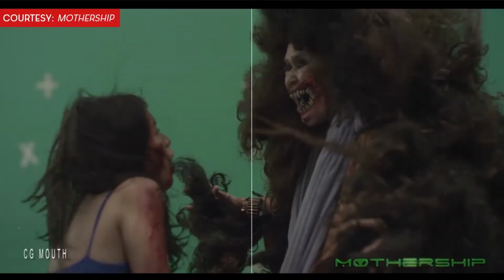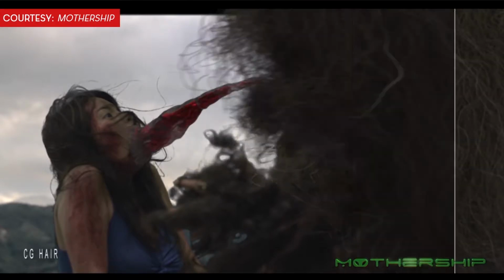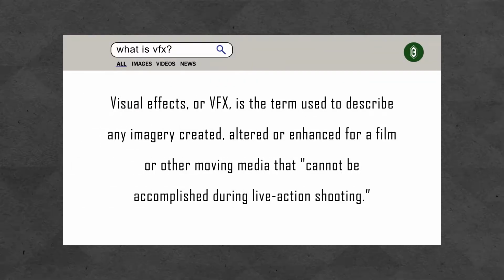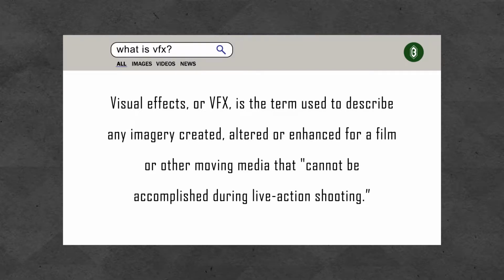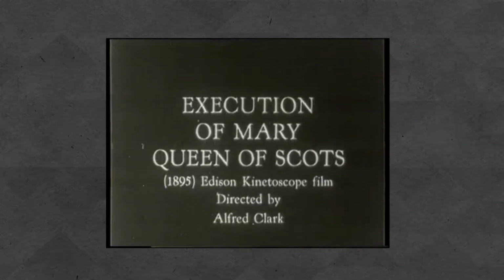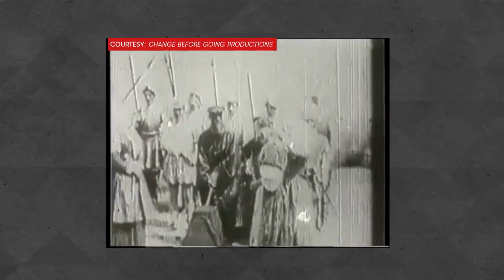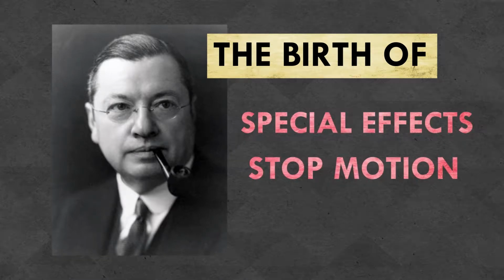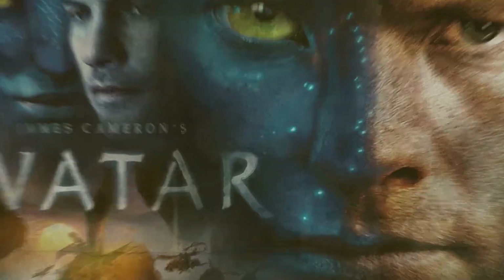Understanding Visual Effects in Philippine Movies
Documentary Thesis